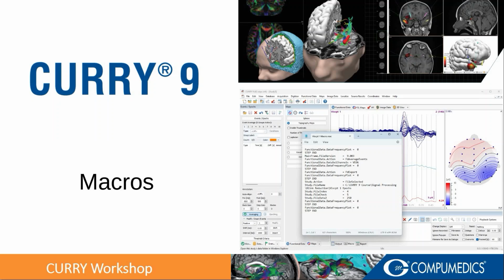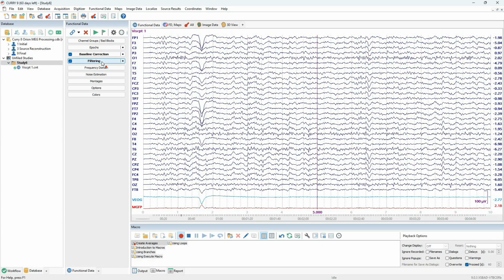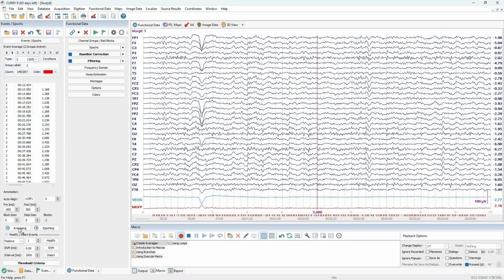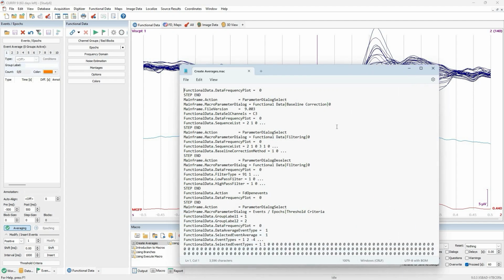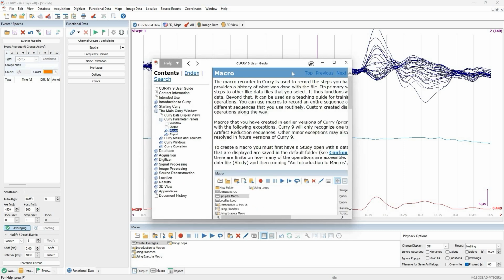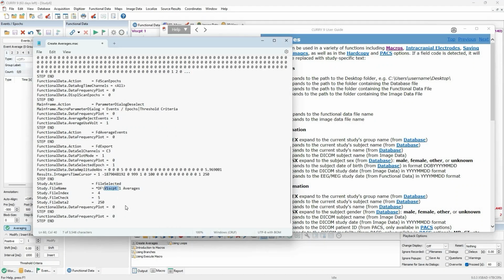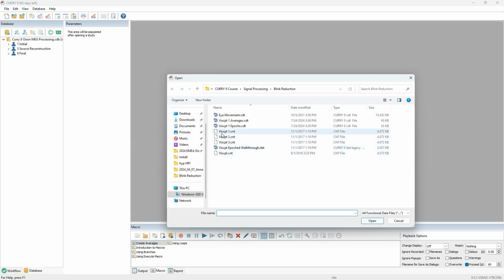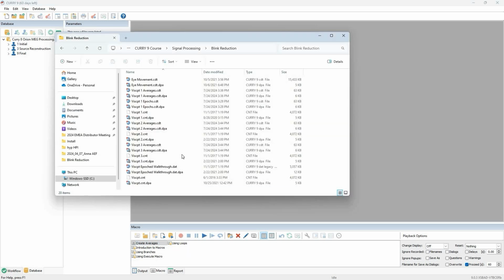CURRY 9 - Macros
Did you know you can record Macros in CURRY and use them to automize your EEG data processing? This video shows you how to record a macro that can generate automatically named result files.